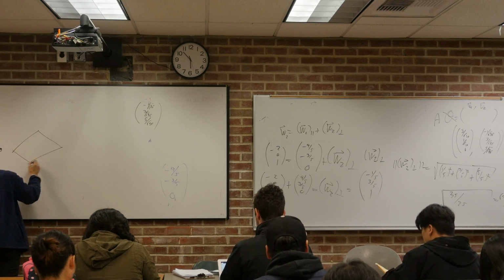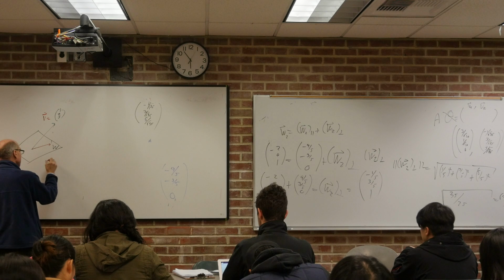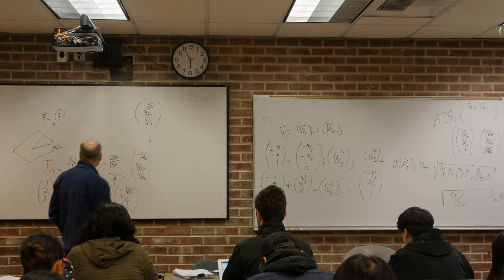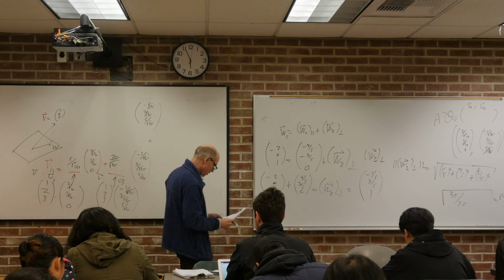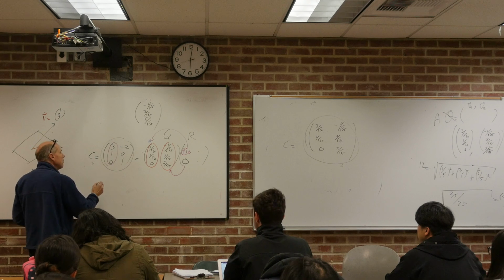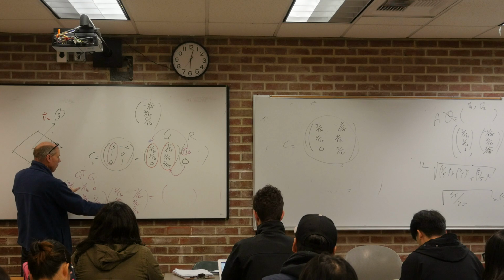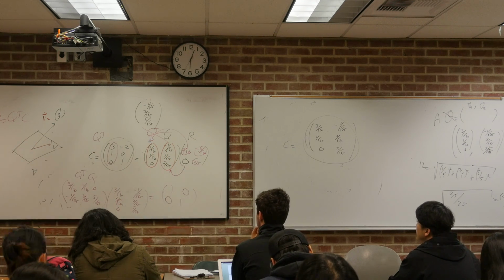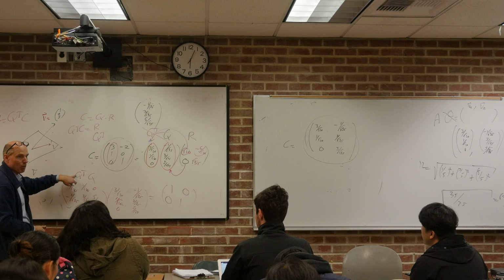Linear Algebra - 12.3.2018 - part 2